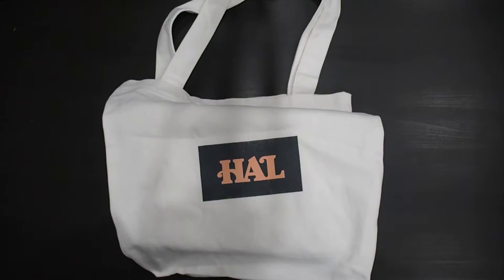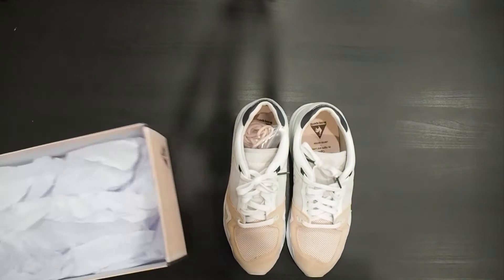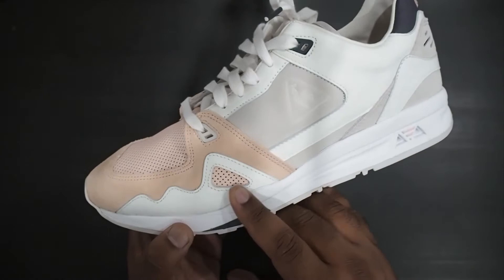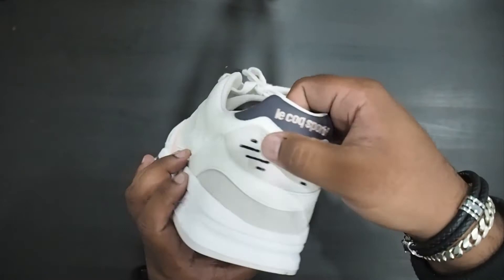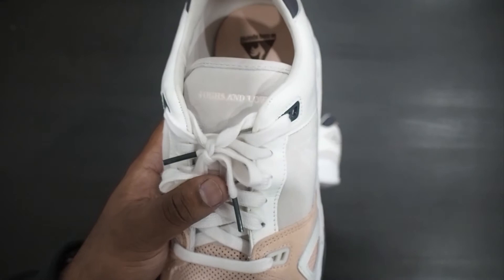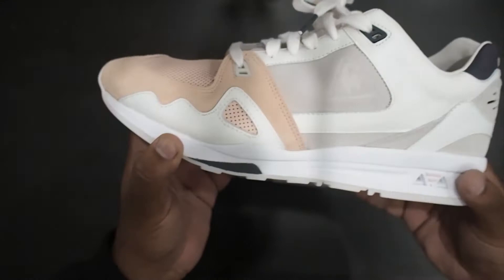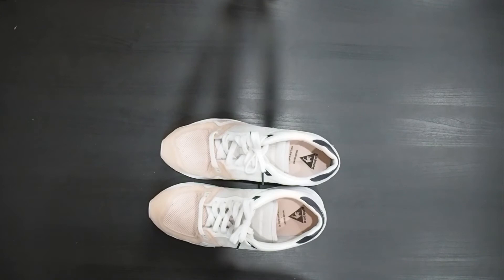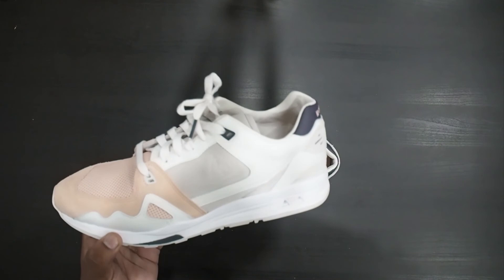CLOSER LOOK: Highs and Lows x Le Coq Sportif R1000 "Cygnet"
Ash is back with another review!

This time it's the collaboration between Highs and Lows and Le Coq Sportif.